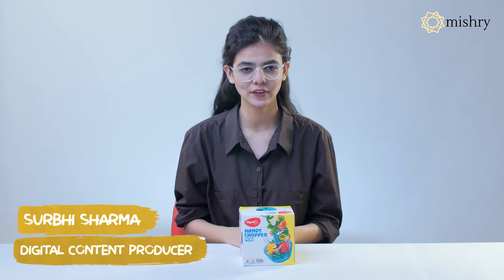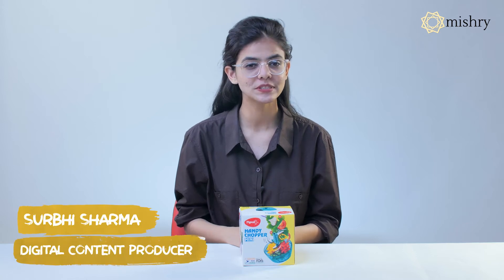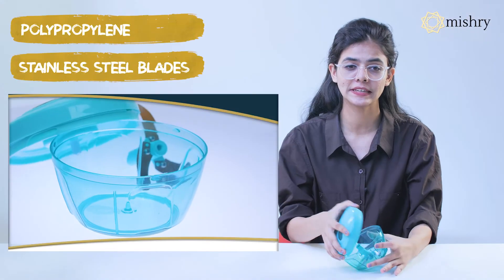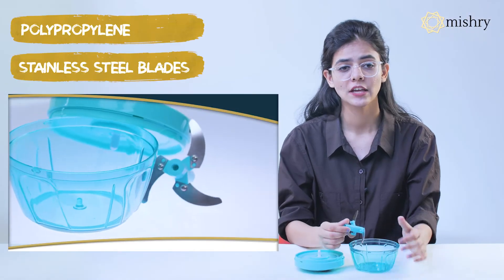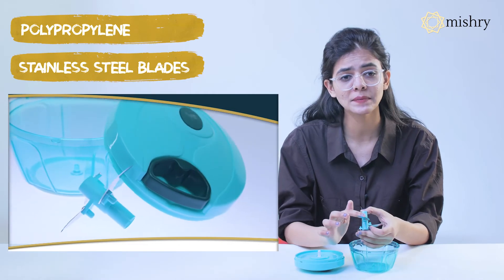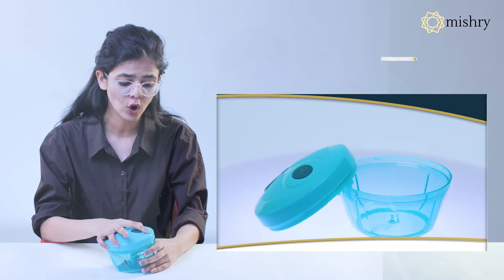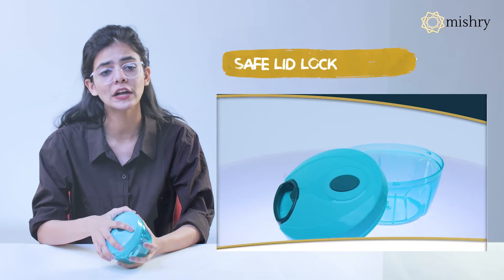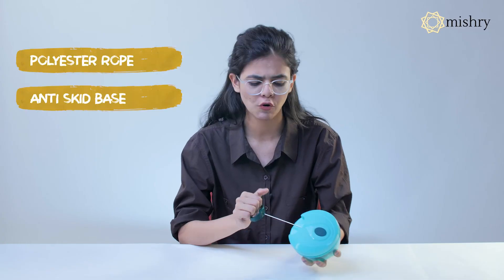Pigeon Handy Chopper Unboxing | Mishry Reviews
Are all the features that you are looking for in a dicer available in the Pigeon Handy Chopper ? Find out in this unboxing video.